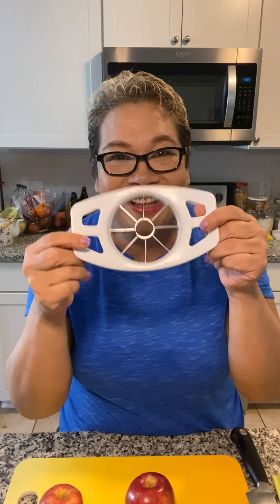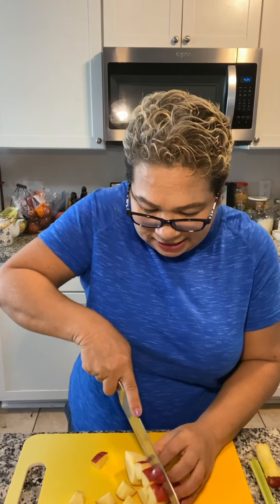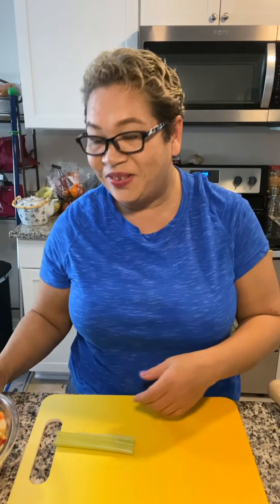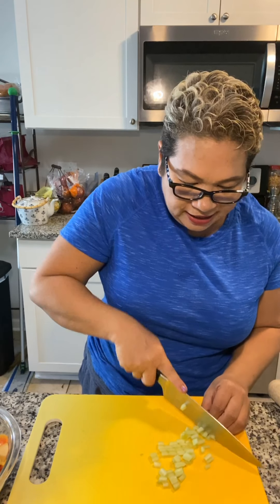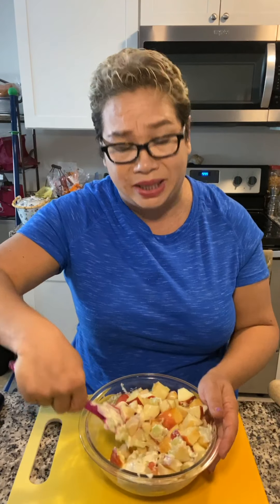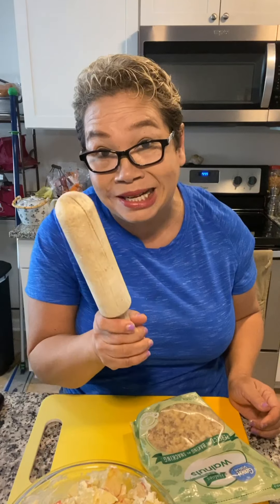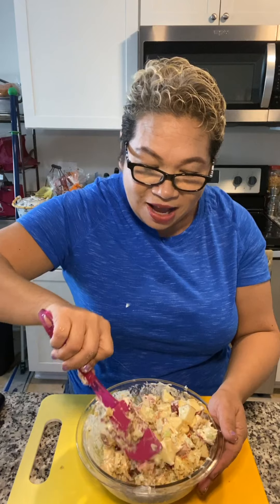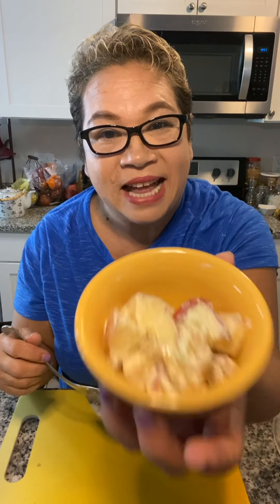EASY Waldorf Salad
Waldorf Salad

Why is it called Waldorf Salad?🤷‍♀️ The salad was presented at the Waldorf, Astoria Hotel in 1893–that was a long time ago 😱

This all American Waldorf Salad recipes includes apples, celery, raisins, and walnuts.

Get creative and use different types of apples or nuts. Sometimes I’ll add chopped chicken and there you go, the BEST Chicken Salad in town.

Serve it lettuce of just eat it plain.
This recipe is so simple and versatile. Add nuts or NOT!

Remember... YOᑌ ᗪO YOᑌ!😉

Ingredients:

4 apples, cored and sliced into bite sizes
2 celery stalks, diced
1 cup walnuts, chopped
1 cup mayonnaise
1 tablespoon sugar or honey
1 tablespoon lemon juice

PREP:

Mix it all in a bowl and chill or serve at room temperature